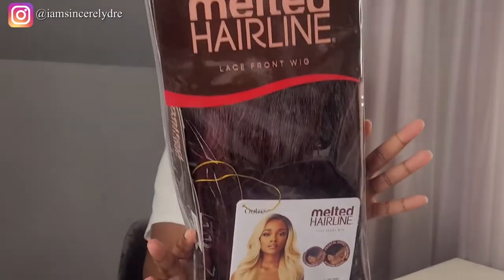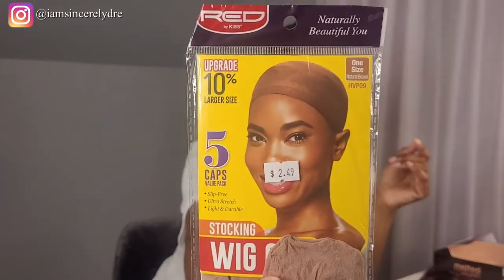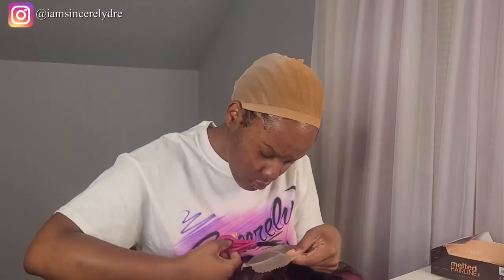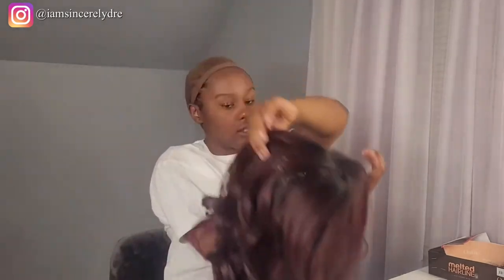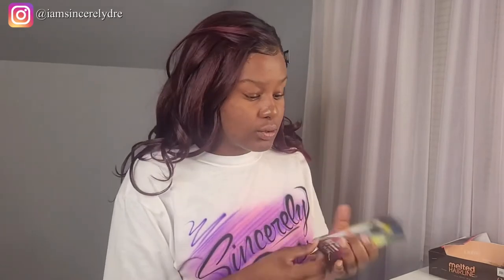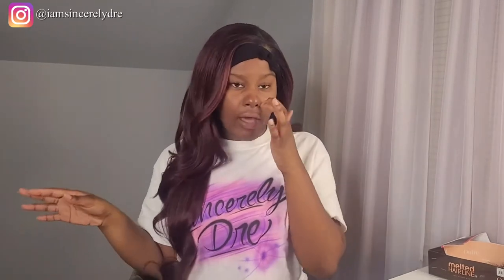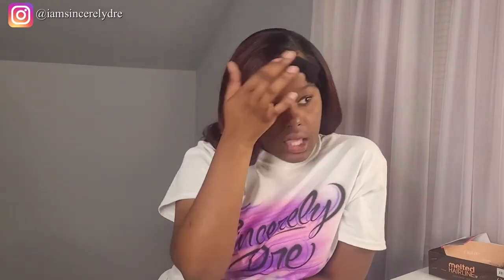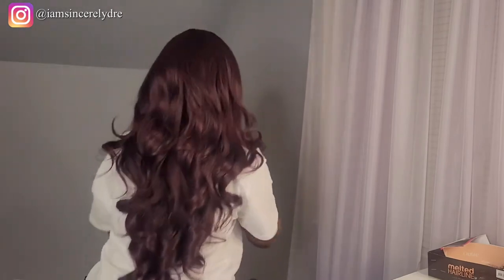OUTRE MELTED HAIRLINE KAMALIA | WIG REVIEW | SINCERELY DRE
Heyyy y'all! I am back with yet another wig review. This time I am trying Miss Kamalia from the Outre Melted Hairline series in the color DRFF2/Cherry Red. This unit was very cute, but I will say she made me work for some results. She definitely is not big head or beginner-friendly but with a little work, you can get her right into shape. Also, after a few months of wearing this unit, I can say that she does need to be brushed through to keep the curls popping and she does shed a lot. These are just a few things to keep in mind before purchasing this unit. This is only the beginning.

COMMENT what your go-to hair color is